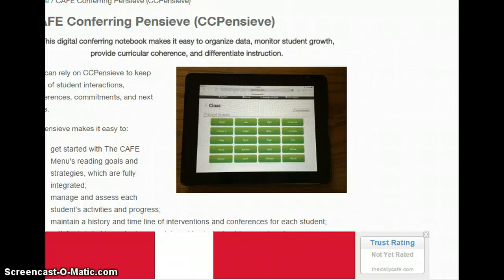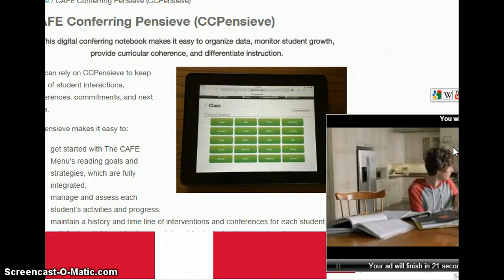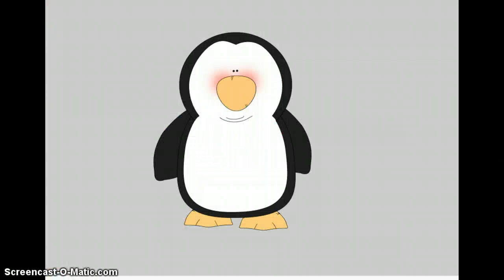Differentiation Stragtegies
Voice recording of what I learned about differentiation while observing a first grade classroom.